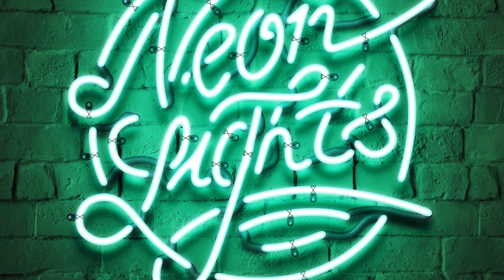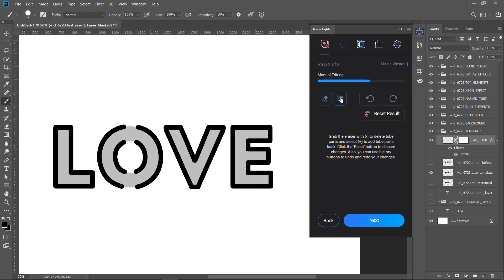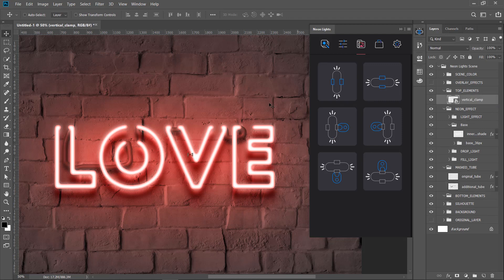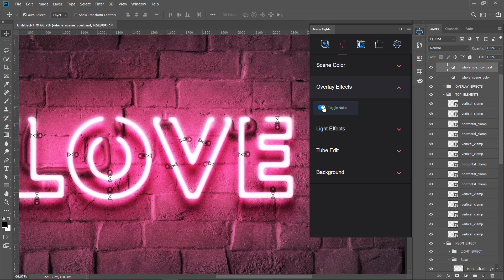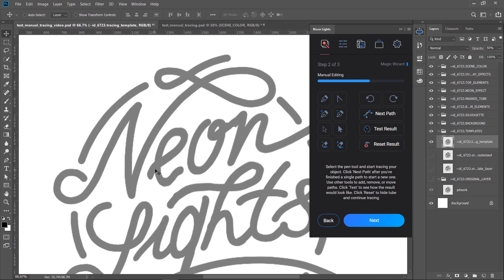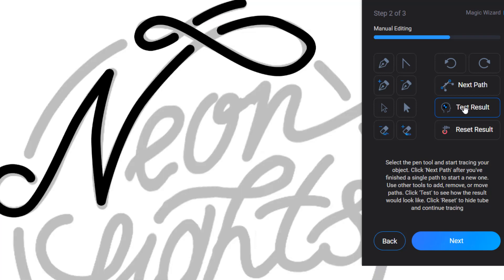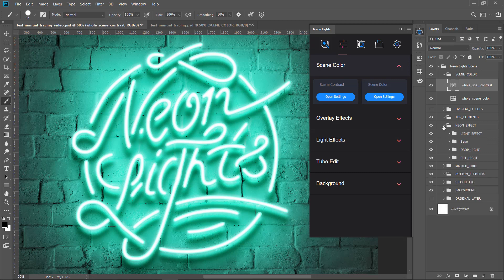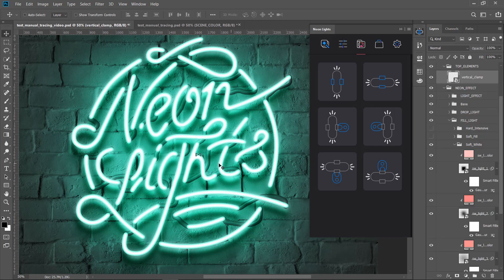Neon Lights Photoshop Plugin